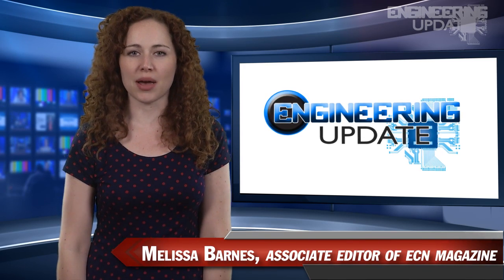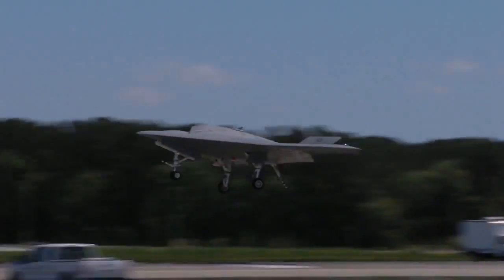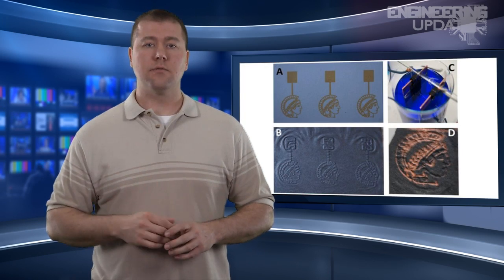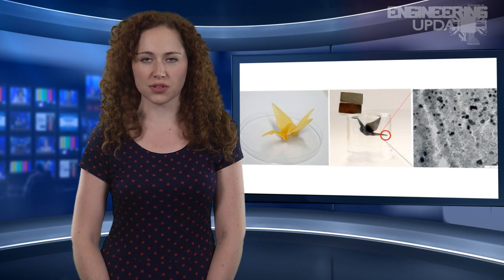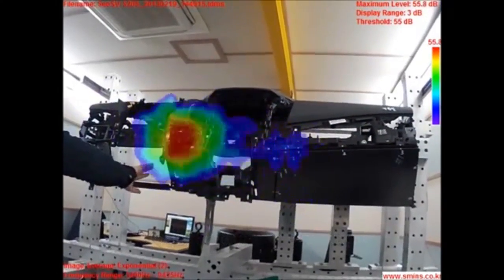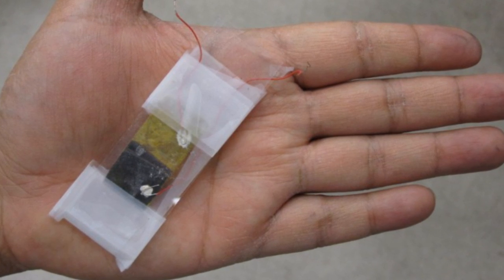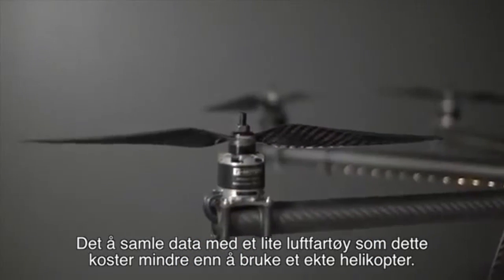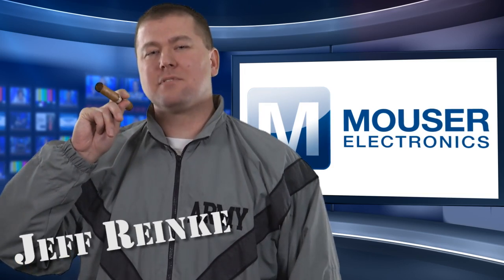Engineering Update #11: Navy launches drone from aircraft carrier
· For the first time ever, the Navy has launched a drone the size of a fighter jet from the USS George H.W. Bush warship.
·  Scientists at Germany's Max Planck Institute have created polymer-based flexible circuits, able to withstand high temperatures. These flexible paper circuits are so efficient, low cost, and versatile that they promise to open doors into new possible electronic applications.
·  The SeeSV-S205 is a portable, lightweight sound camera that can locate the direction of sound, a particular tool that may come in handy for a variety of uses.
·  Researchers at the University of Utah have discovered multiple uses for an ordinary microwave in their lab. They figured out a method for creating solar cell material with just a few basic ingredients.
· A highly specialized drone in Norway is surveying the land in search of oil, helping geologists to build a more precise 3D model of what's happening below the earth's surface.